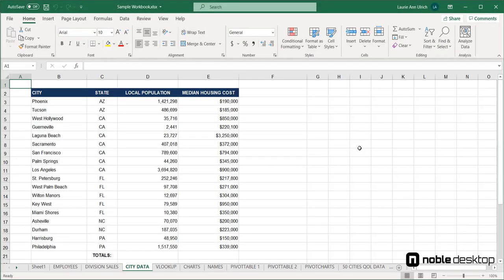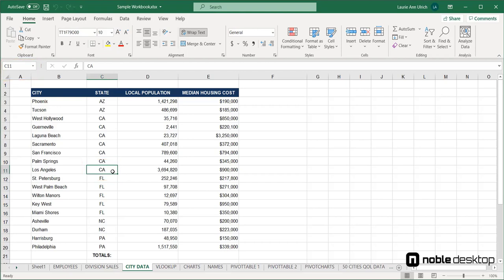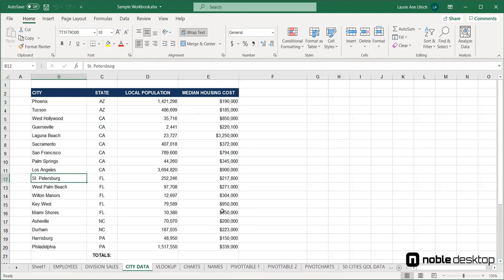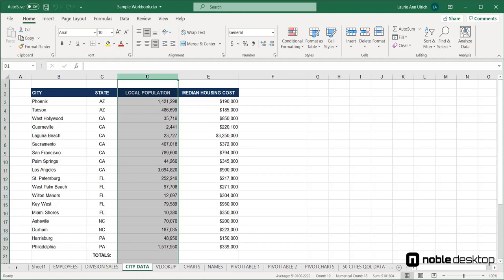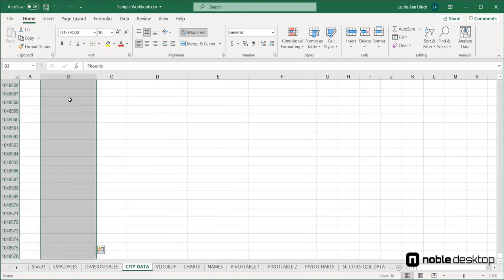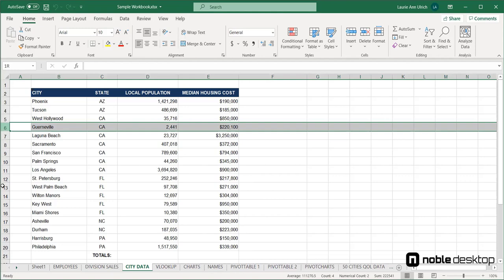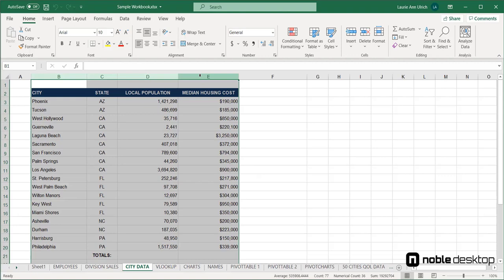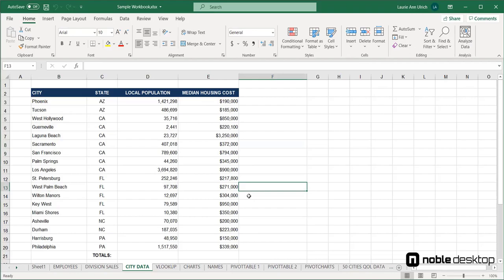Excel Video Tutorial: Selecting Cells, Ranges, Rows, & Columns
Learn how to select Cells, Ranges, Rows, and Columns in Excel.